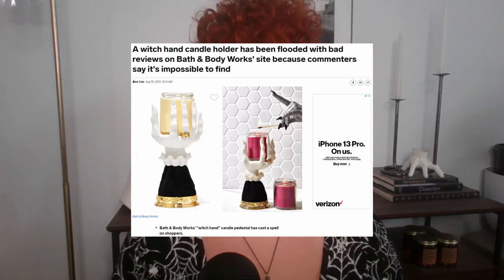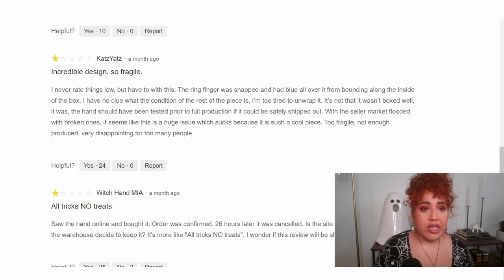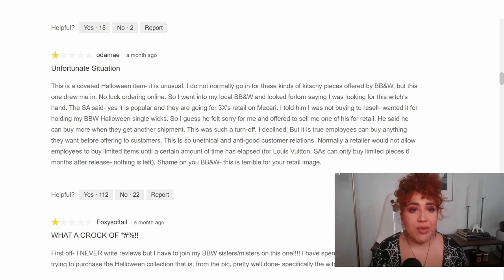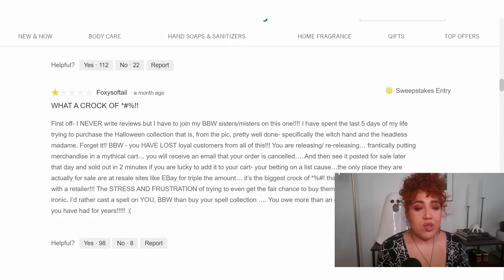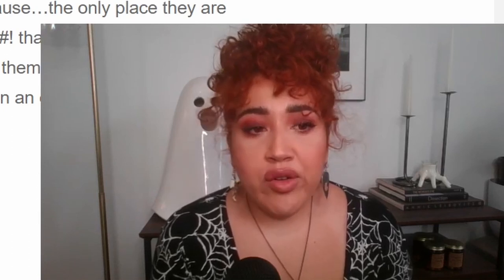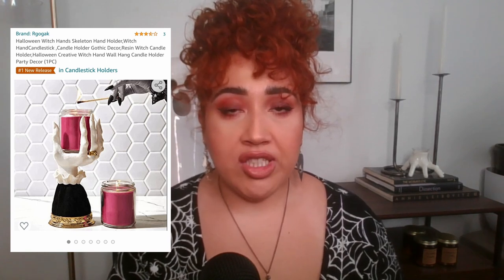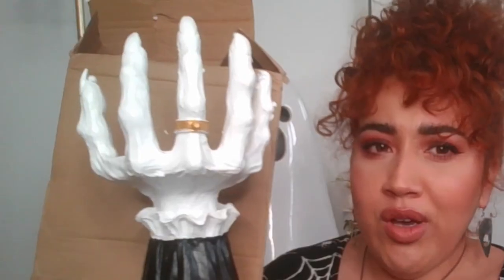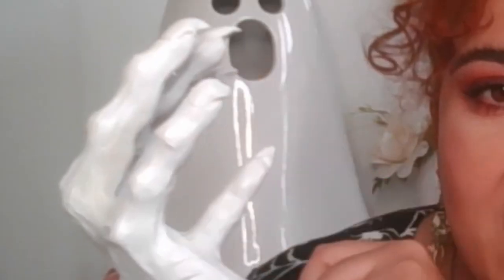turdgirl1 TV: I bought it so you don't have to! (Bath and Body Works GIVEAWAY)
Missed out on Bath & Body Works Witch Hand Pedestal? Saw the knock-off candle holders being sold on Amazon? Scared to take the risk? I did it for you. you're welcome.

Today I'm reviewing the bootleg, BBW candle holder from their 2021 Halloween Collection. Watch to see how you can win one of the candle holders and a $50 Bath & Body Works giftcard. (not sponsored, obviously)